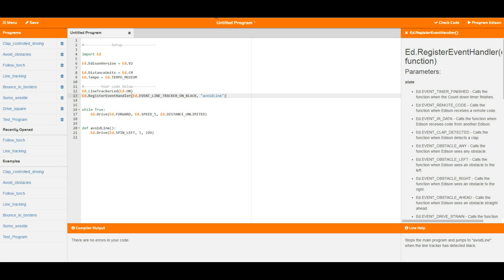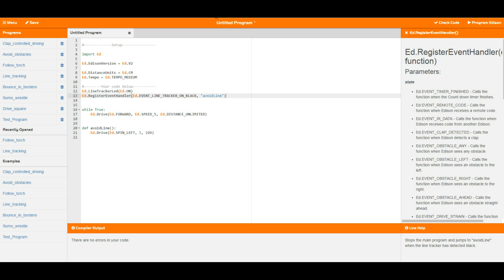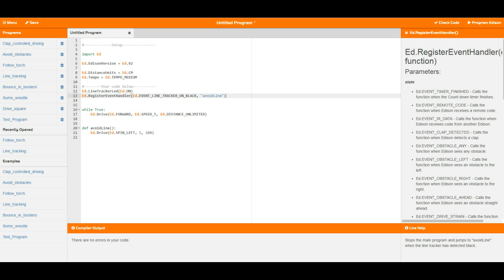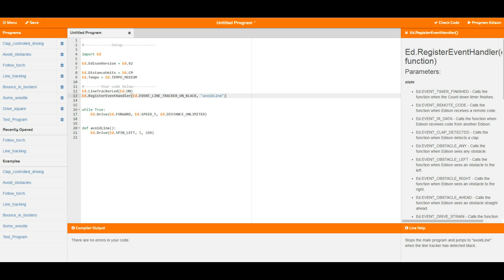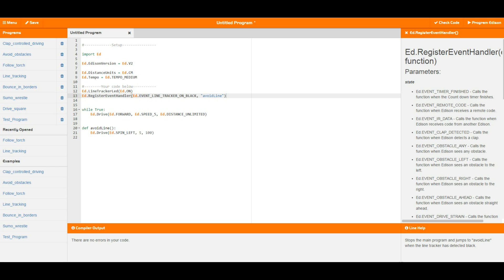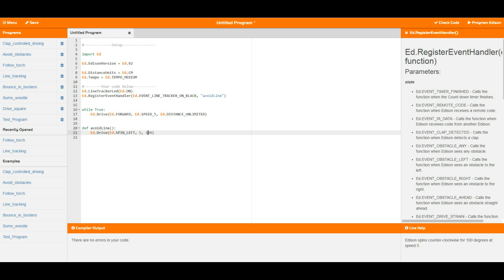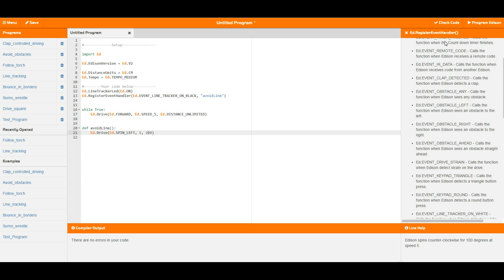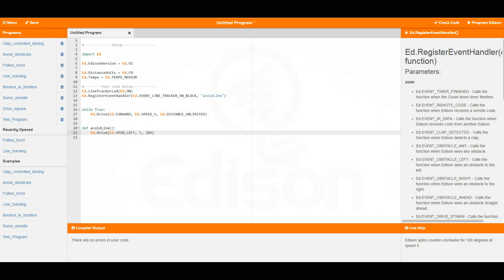EdPy: Tutorial 9 - Events and Interrupts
In this tutorial, we look at creating event based interrupts in EdPy.

Edison is more than just a robot! The Edison robot is a super-affordable, powerful, engaging tool for teaching kids STEM, computational thinking and computer programming in a hands-on way.